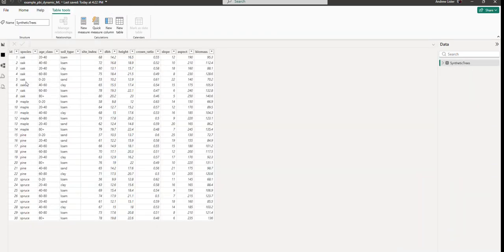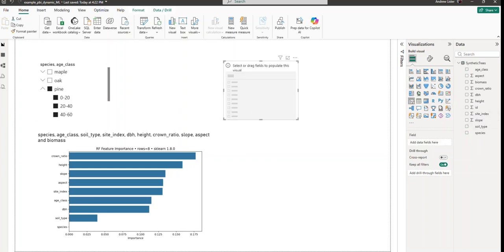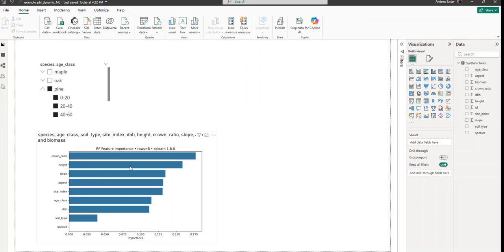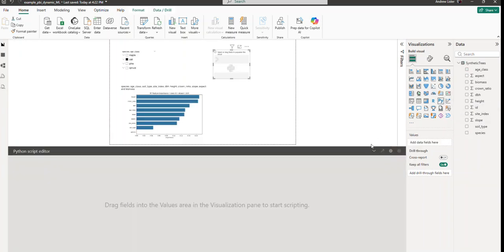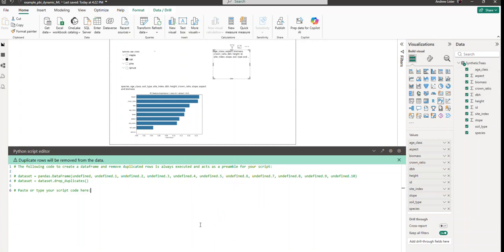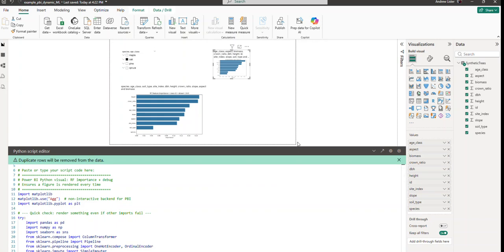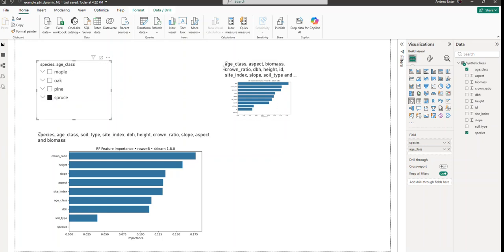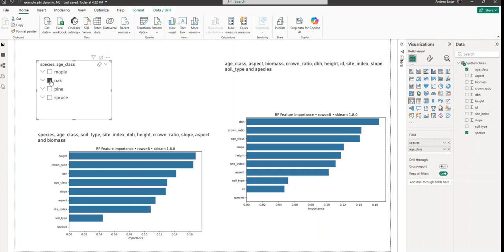Example of making a dynamic machine learning tool in PowerBI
This shows how to make a dynamic machine learning tool in PowerBI.

The views reflected in this video are solely my own personal views, based upon publicly available data, and do not necessarily reflect the views of the US Department of Agriculture or the United States Government.